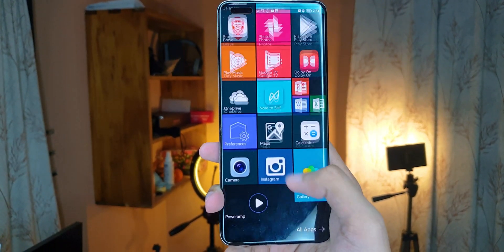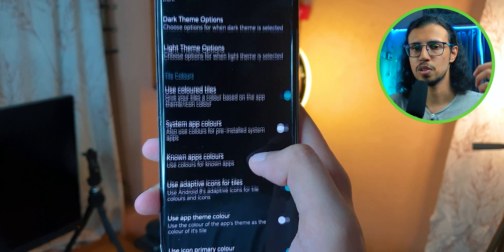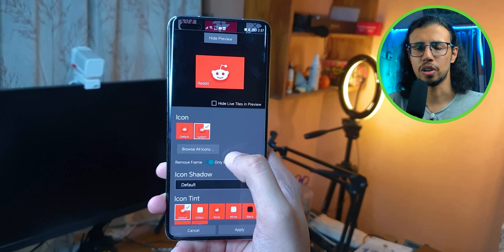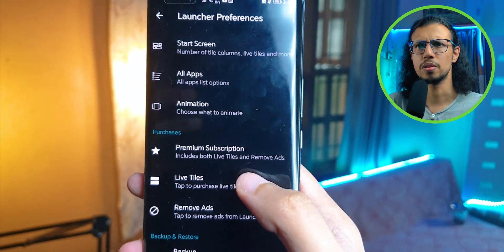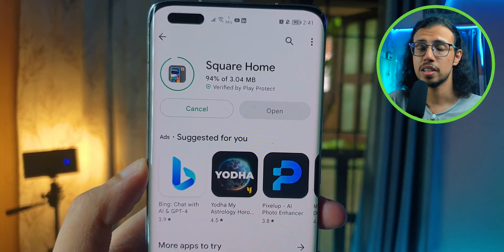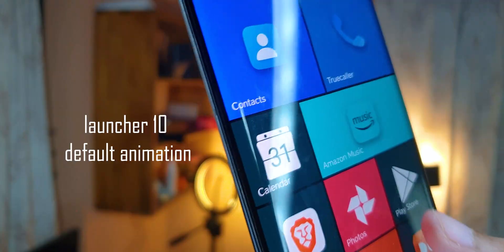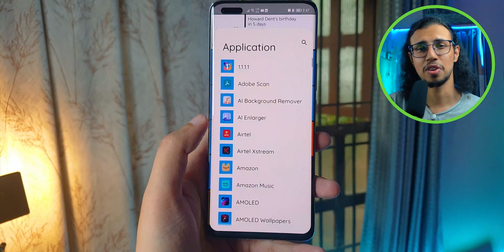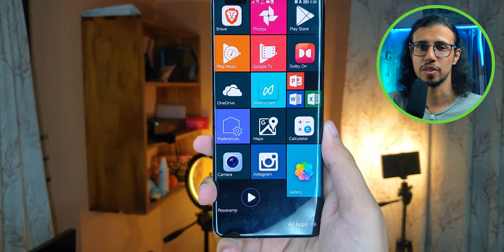Windows Mobile Home Screen on ANY Android Phone!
My Video Gear:
1. Camera: my phone :)
2. Wide-angle Lens
3. Primary Tripod
4. Flexible Tripod
5. Main Video Light
5a. Secondary light
6. Background RGB Lights
7. Light holder
8. Microphone
9. Mic holder arm
9b. Secondary Mic holder
10. USB Ring Light
Cheers!